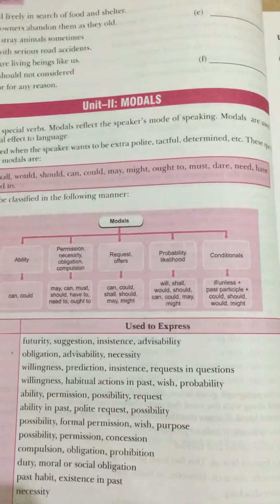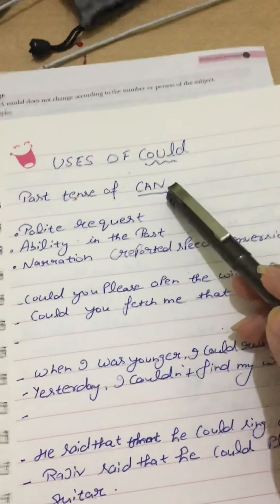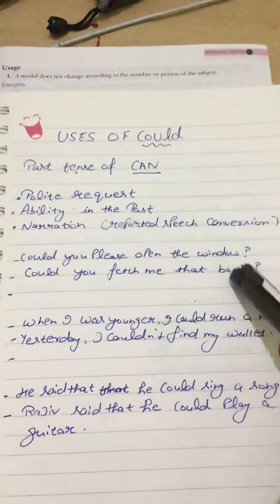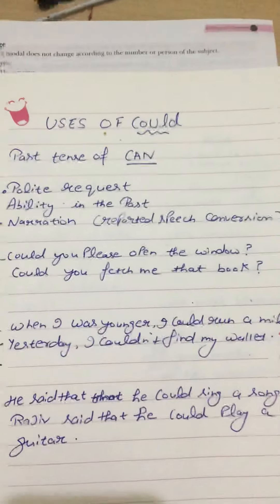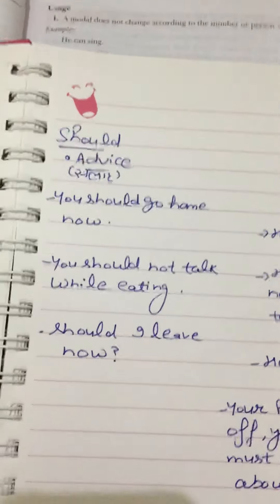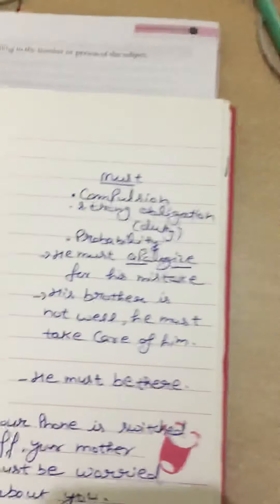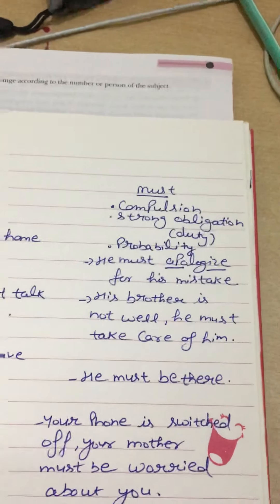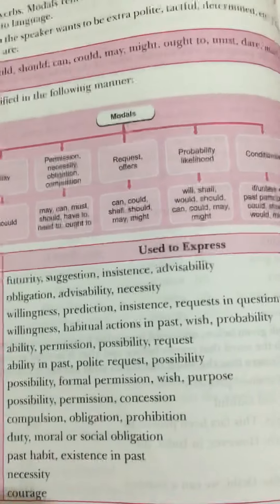Could,must and Should| Modals | English grammar| G.D.Goenka Public School, jind | Ms. Payal Lakhina